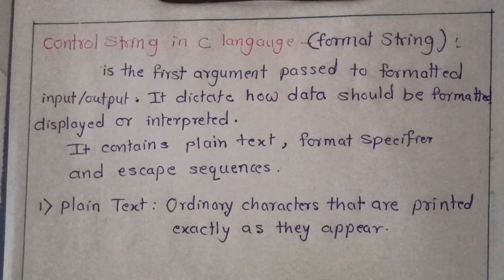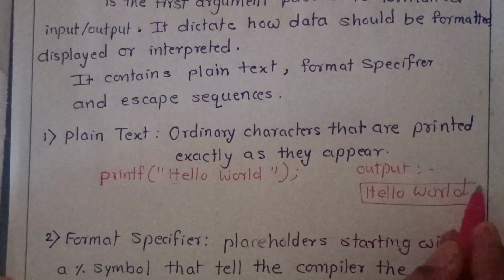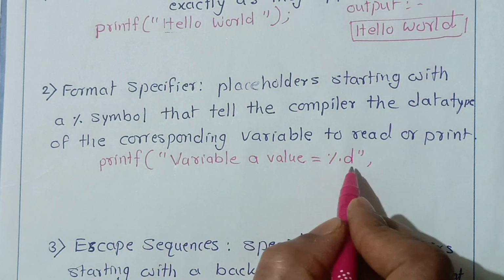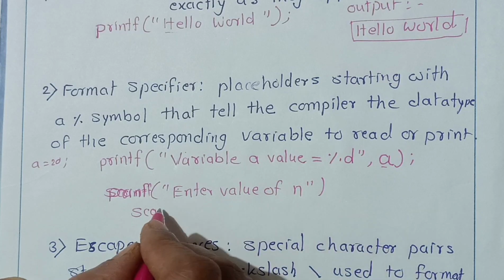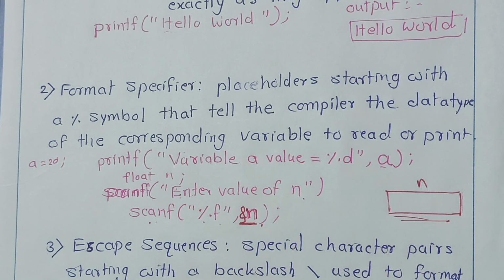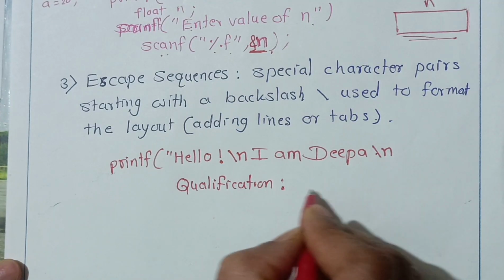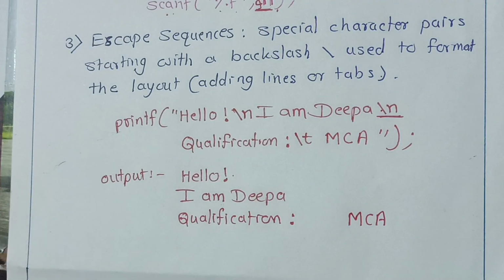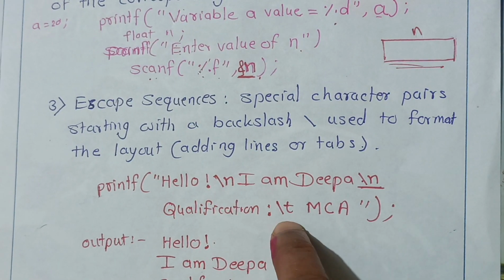Control string in C program. Format specifiers, escape sequences, plain text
Kya hai control String.
Format specifiers means what
What is format specifiers
What are escape sequences.
What is plain text